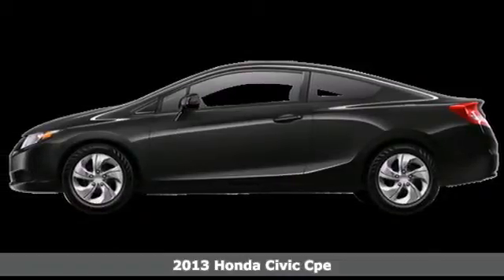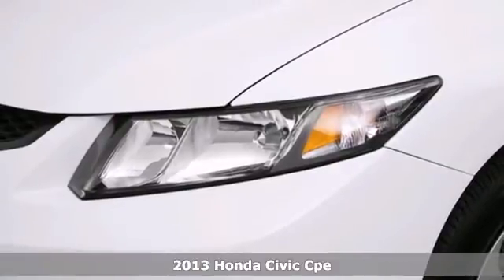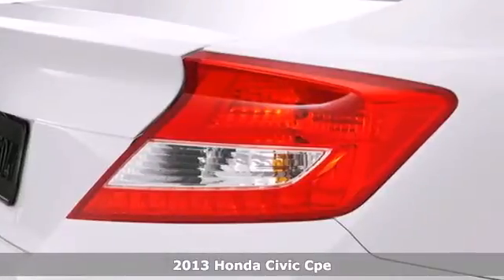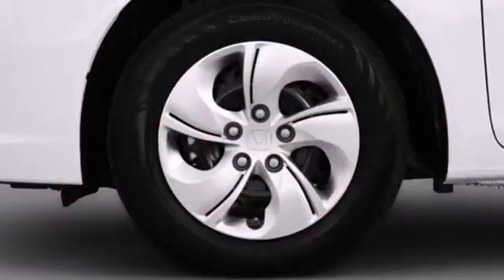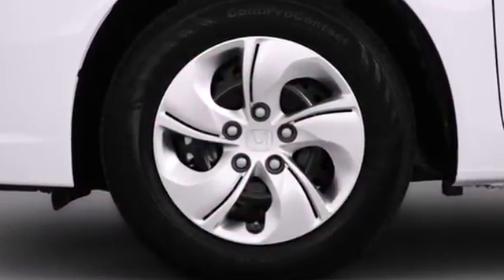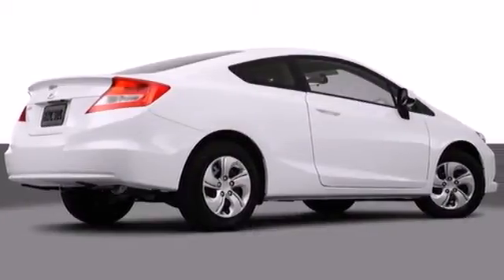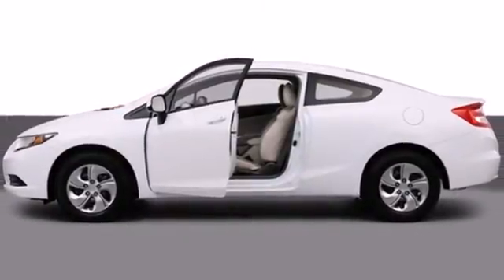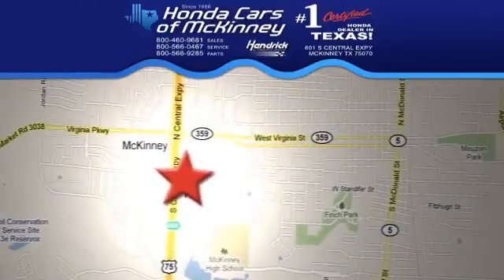2013 Honda Civic Cpe Dallas TX McKinney, TX DH512485 - SOLD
Year: 2013
Make: Honda
Model: Civic Cpe
Trim: 2dr Auto LX Coupe
Engine: 1.8L SOHC MPFI 16-VALVE I
Transmission: 5-Speed Automatic
Color: Crystal Black Pearl
Interior: Gray
Stock #: DH512485
This 2013 Honda Civic Cpe 2dr 2dr Auto LX Coupe features a 1.8L SOHC MPFI 16-VALVE I 4cyl Gasoline engine. It is equipped with a 5 Speed Automatic transmission. The vehicle is Crystal Black Pearl with a Gray interior. It is offered with a full factory warranty. - Air Conditioning, Cruise Control, Power Windows, Power Mirrors, Phone, Clock, Tachometer, Tilt Steering Wheel, Steering Wheel Radio Controls, Side Airbags, Security System, Traction Control, Dynamic Stability, Rear Defogger, Intermittent Wipers, Alloy Wheels, 1.8L SOHC MPFI 16-valve i-VTEC I4, Fold-down rear seatback -inc: adjustable head restraints, Front & rear floor mats, Driver footrest, Indicator lights -inc: trunk-door-open, Intelligent multi-information display (i-MID) -inc: 5 LCD screen, Headlights-on reminder, Maintenance Minder system, Pwr door locks w-auto-lock feature, Illuminated driver window-driver door lock controls, Remote fuel filler door release, Remote trunk release w-lock, Front 12V aux pwr outlet, Coin tray, Front door pocket storage bins, Dual visor vanity mirrors, Map lights, Cargo area light, P195-65R15 all-season tires, Body-colored bumpers, Multi-reflector auto-off halogen headlights, Drive-by-wire throttle, Eco Assist system, MacPherson strut front suspension, Multi-link rear suspension, Front & rear stabilizer bars, Motion-adaptive electric pwr rack & pinion steering, Brake assist, Advanced Compatibility Engineering (ACE) II body structure, Daytime running lights, Driver & front passenger dual-stage multiple-threshold air bags, SmartVent front side-impact air bags w-passenger-side occup

Address:
601 S Central Expy